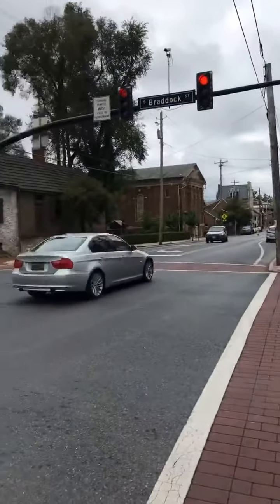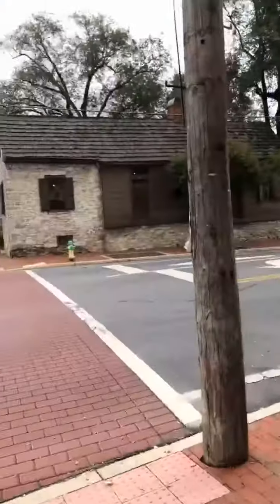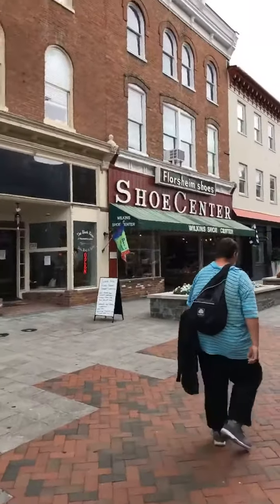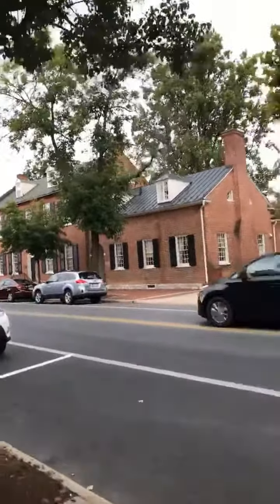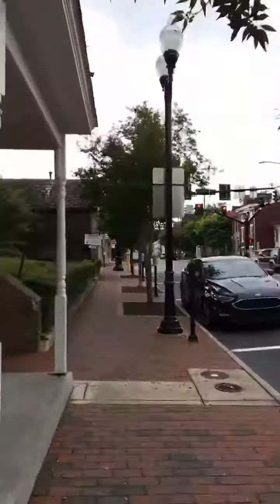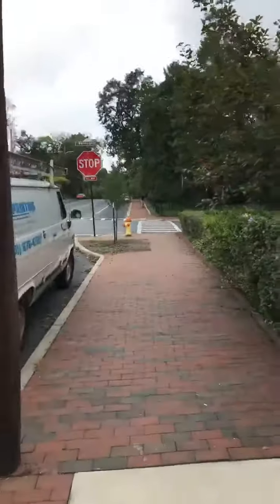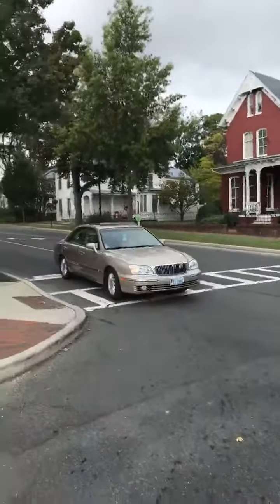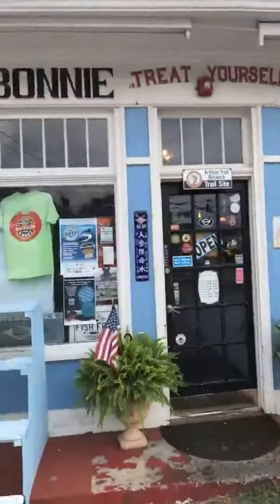Walking Tour of Winchester Virginia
This Realtor loves to travel and explore homes in new places!
Join me on a walking tour highlighting the history and architecture of this charming town.